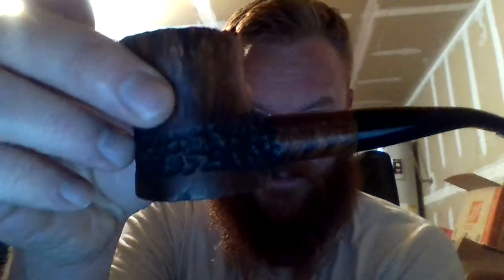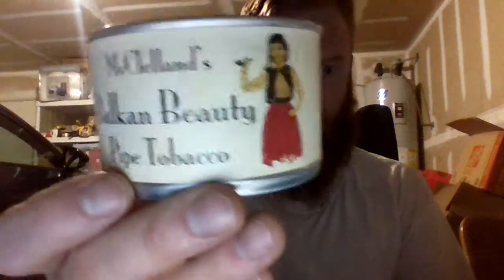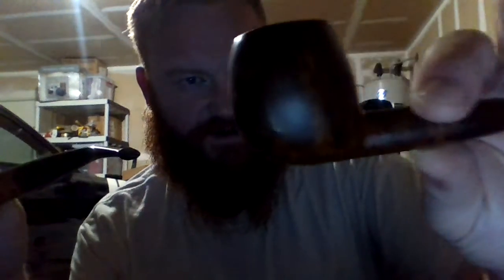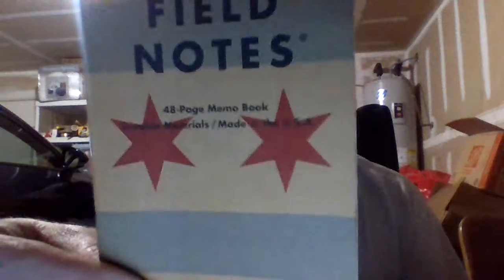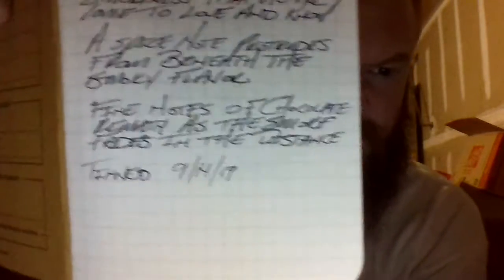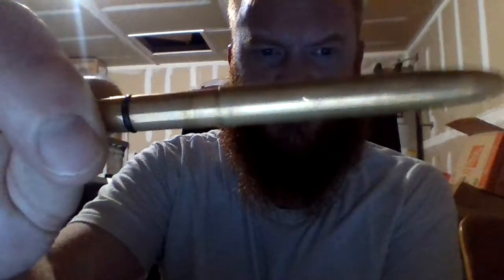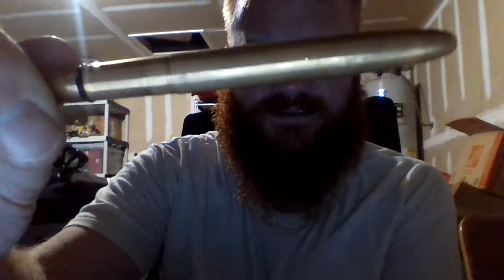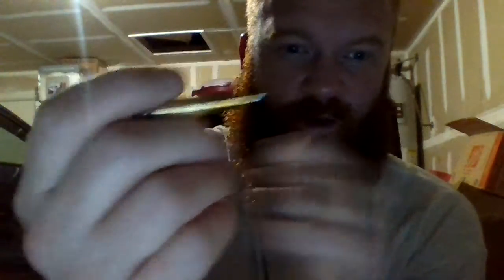Pipe and a Chit Chat